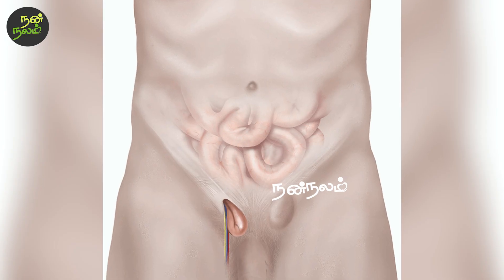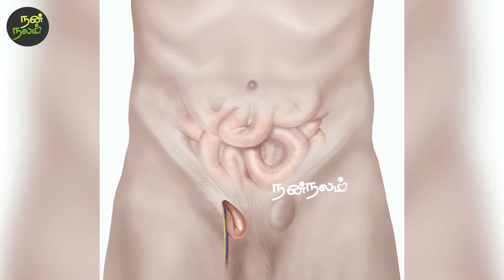மலச்சிக்கல் இருந்தா குடல் இறக்கம் வரும் - Dr Pandiaraj R A | Hernia Symptoms, Causes and Treatment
Dr. Pandiaraj R A
MBBS, MS - General Surgery
Apollo Hospital,
21/22 Greams Lane, Thousand Lights, Off Greams Road, Landmark: Near Asan Memorial Senior Secondary School, Chennai